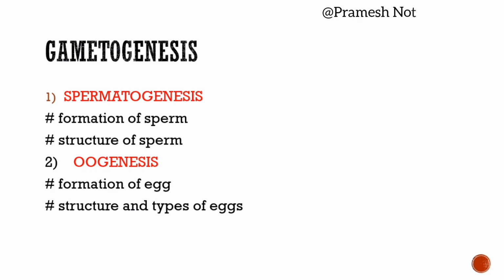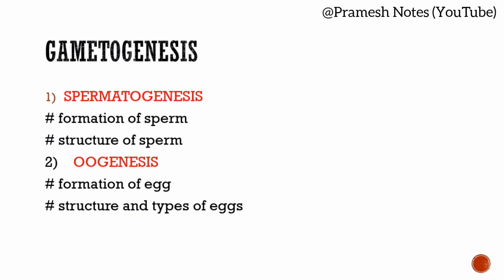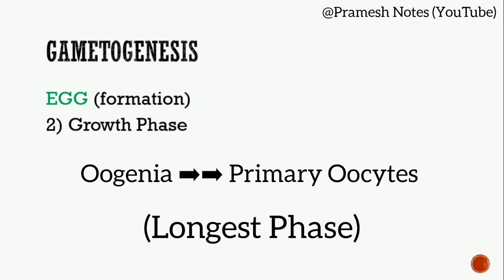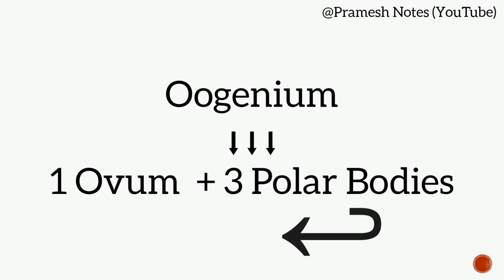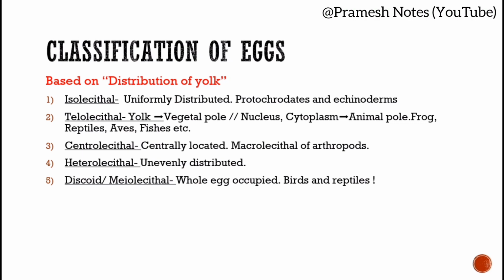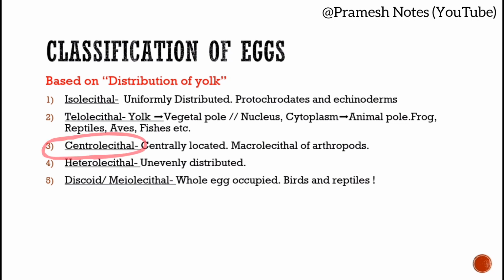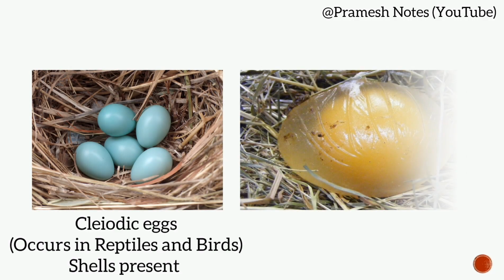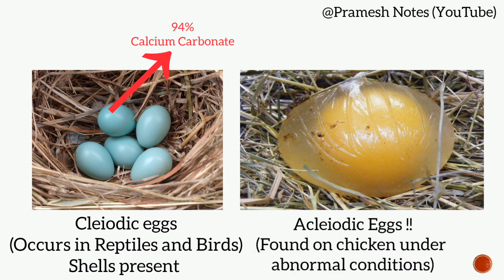EMBROYOLOGY- Oogenesis || 03 - Pramesh Notes